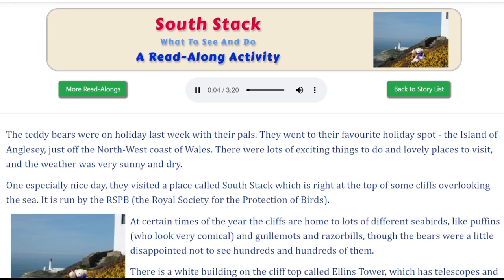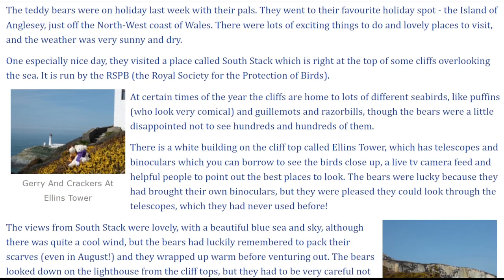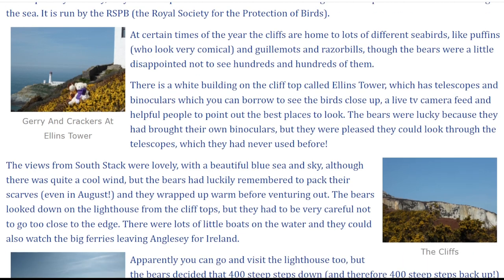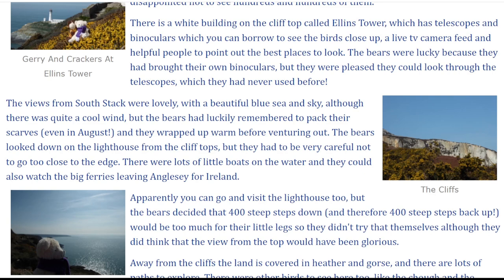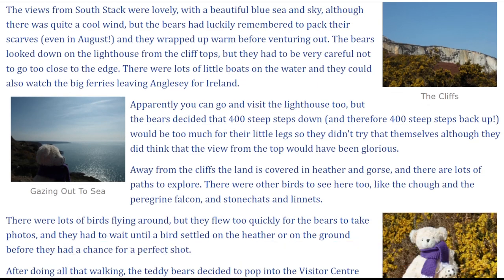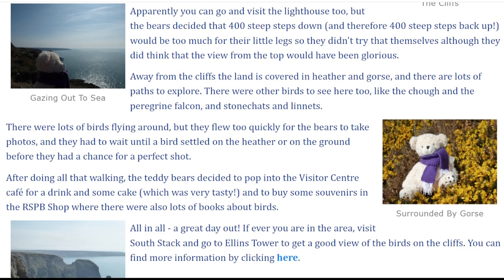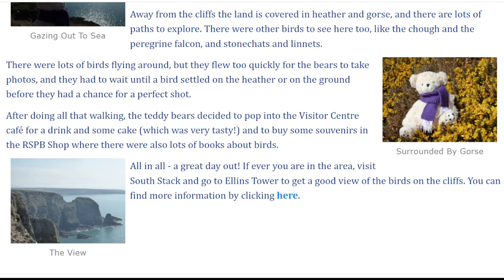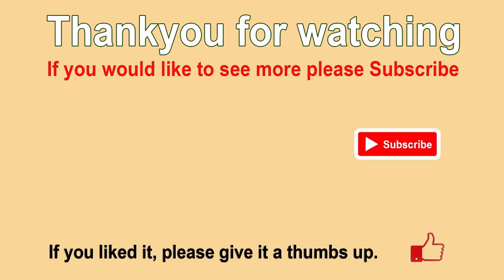The Teddy Bears Visit South Stack: A Story About Wildlife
This is a Read-Along Story about an activity for children which they might like to try out and maybe also learn some interesting facts.  It is about a visit to South Stack on Anglesey in Wales.  With our elite team of Teddy Bears as guides, it includes visiting Ellins Tower, borrowing binoculars and telescopes and watching the live feed, which birds to see on the cliffs, which other birds to see, what flowers are blooming, what is in the Visitor Centre including a café and a RSPB shop, and shows pictures of the glorious views.

LOCATION USED:
Name and address: South Stack, South Stack Road, Holyhead, LL65 1YH
Nearest Postcode: LL65 1YH
Grid Reference: SH 211 818